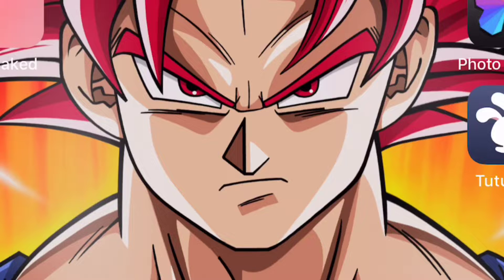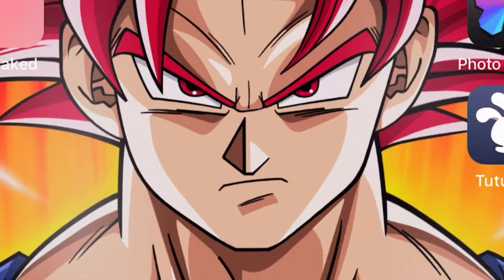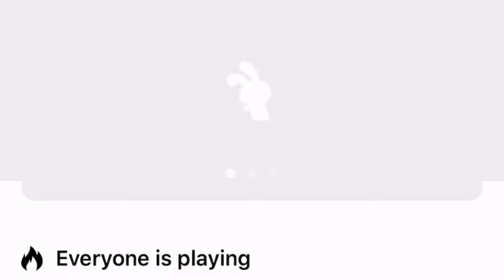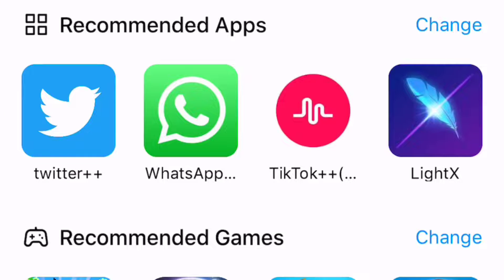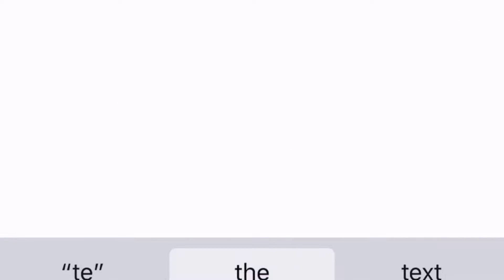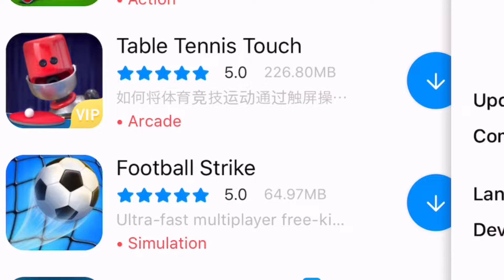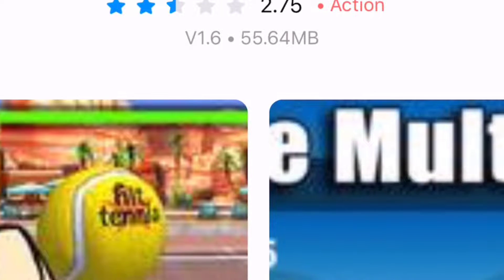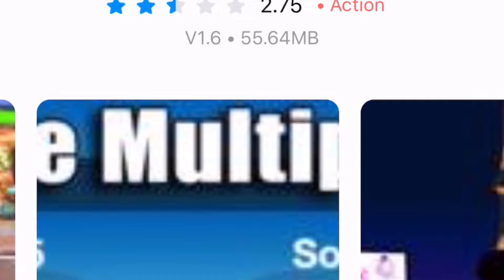THANK YOU PIKAGAMINGTV :) CHECK OUT HIT TENNIS MULTIPLAYER IOS/ANDROID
Must download tutuapp and search HIT TENNIS MULTIPLAYER (null)